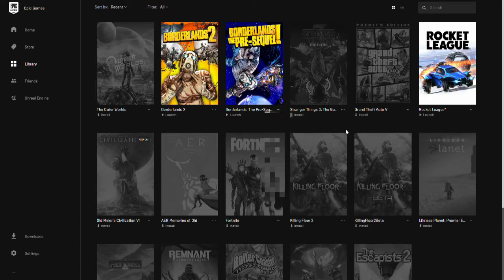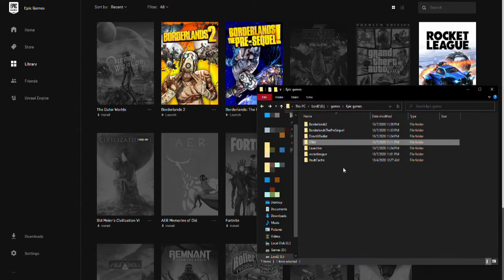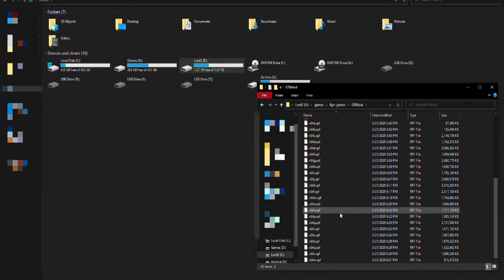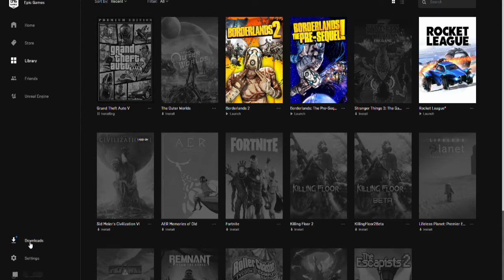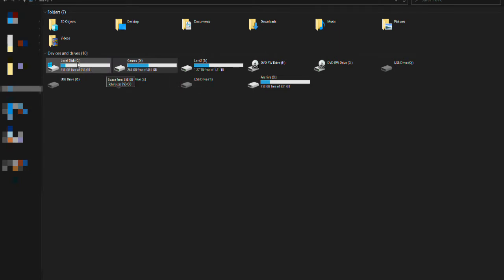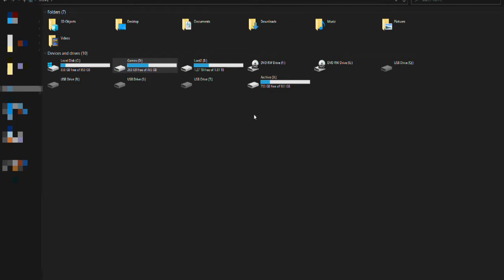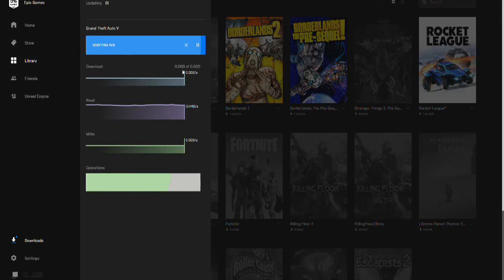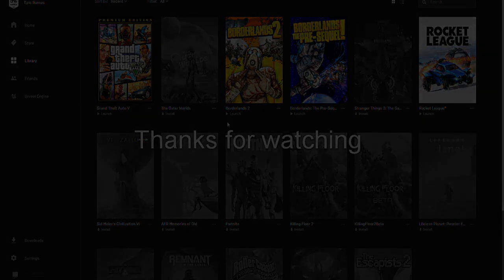Epic launcher fail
How to fix the Epic Game Launcher when you have the games already downloaded. I had games on 2 hard drives and it just simply broke it. Saying things like I need to redownload a 100GB game when I have it! I hope this fix helps someone.